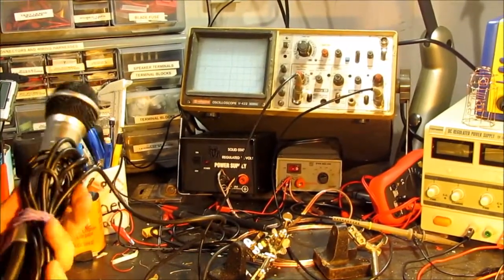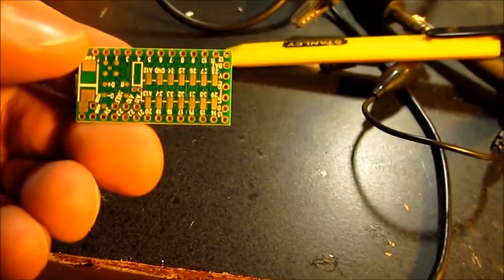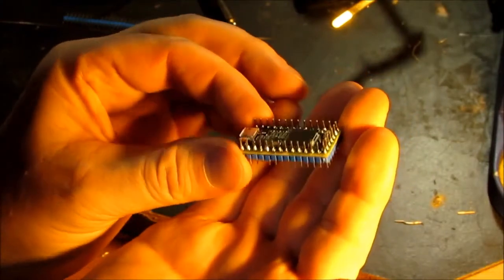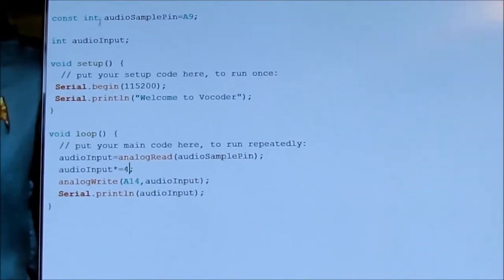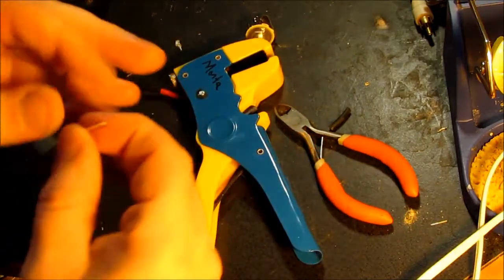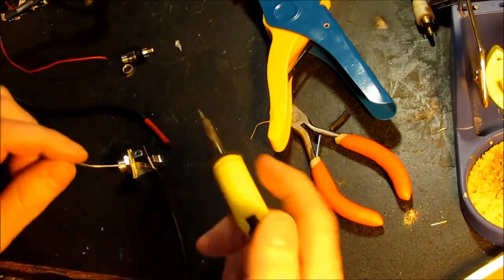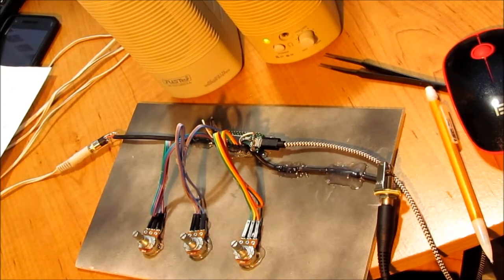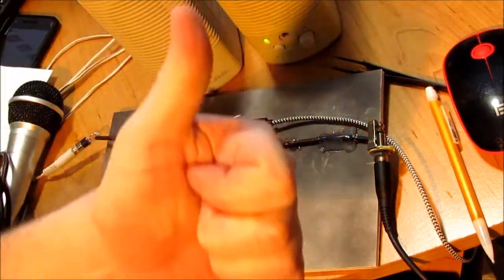011 Build a Vocoder - sound like a robot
Build a vodocoder to make your voice sound like a robot.
Modulate a carrier with your voice using the Arduino IDE and a Arduino-like microcontroller called a Teensy.

Can be built with Teensy Versions 3.1, 3.2, 3.5 or 3.6.